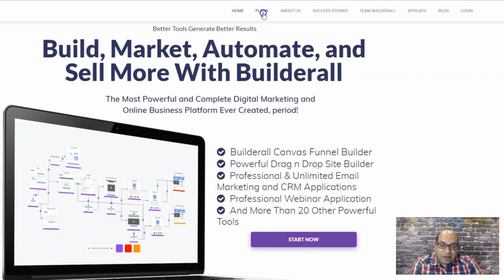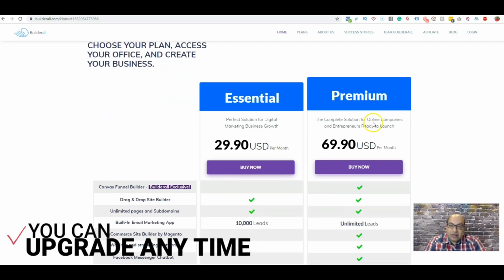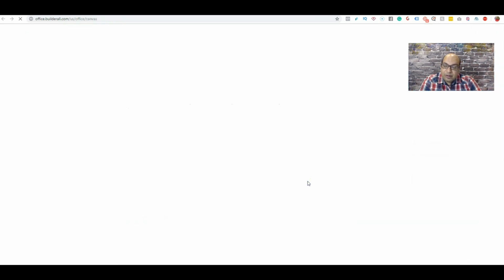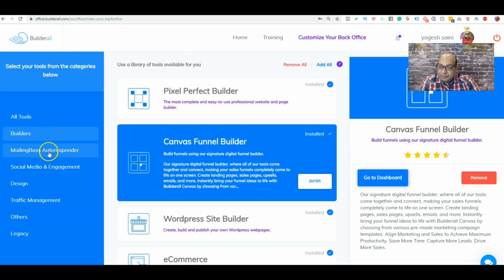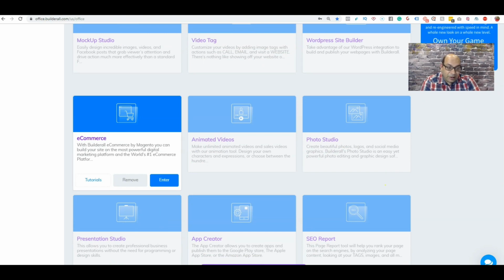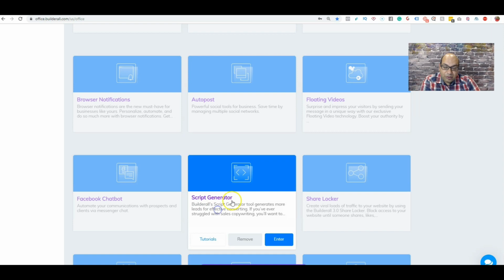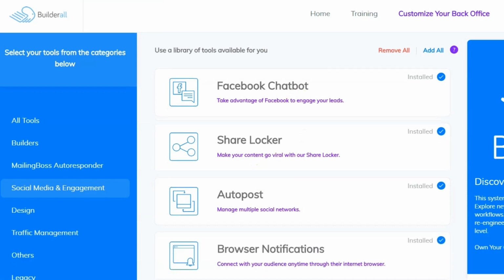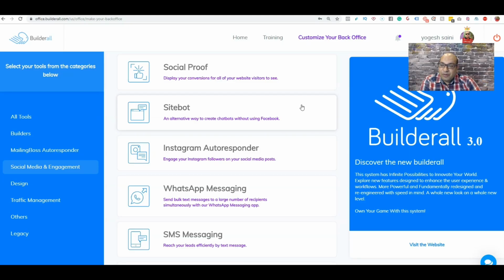BUILDERALL 3 0: Review of all 29 Marketing Software. Builderall tutorial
Builderall 3.0 is All in One Marketing Platform. Learn about 29 digital marketing tools — all in one dashboard in Builderall.
In this video, I give a FULL review and inside look at all of the 29 tools inside the platform.
Cancel all of the Marketing Software that you're paying separately and join Builderall 3.0 to get all under one platform.

and I'll send you a Bonus mention in this video after the trial is over and you paid for the first month

Bonuses mention in this video

Group Convert for collecting emails from Facebook Group Members on Autopilot

Other Resources